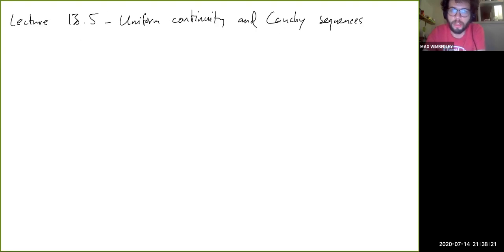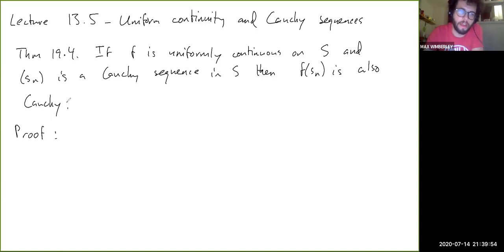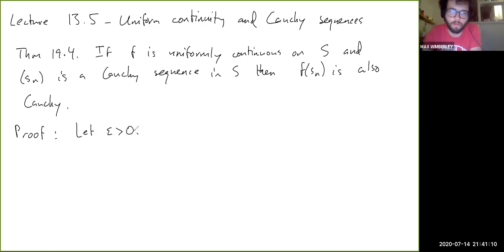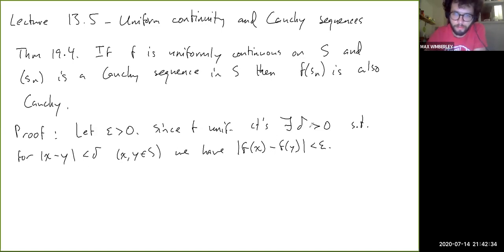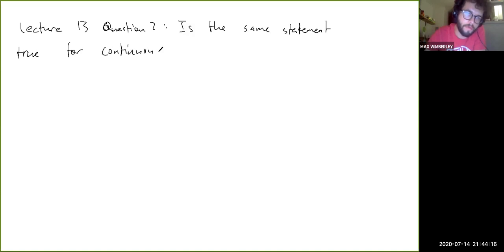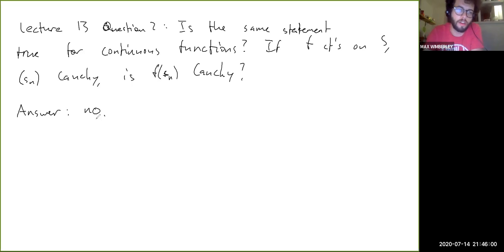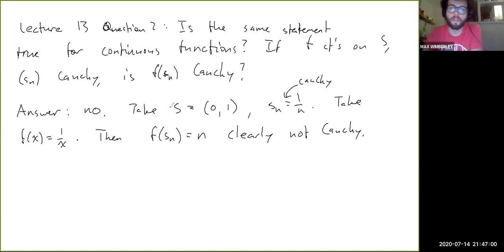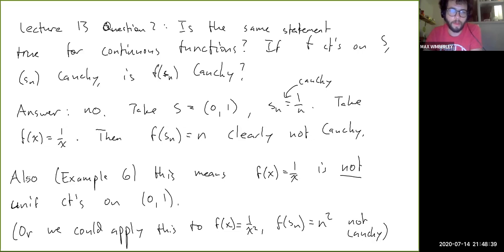Lecture 13.5 - Uniform Continuity and Cauchy Sequences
In this video we see that uniformly continuous functions preserve Cauchy sequences.